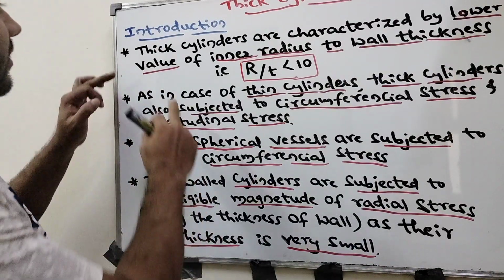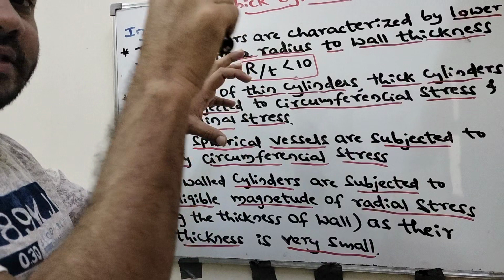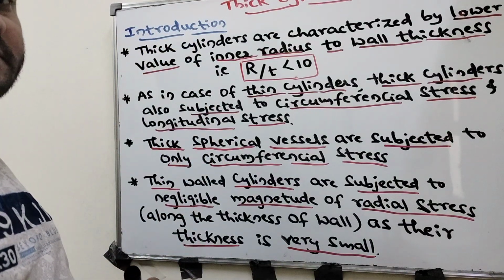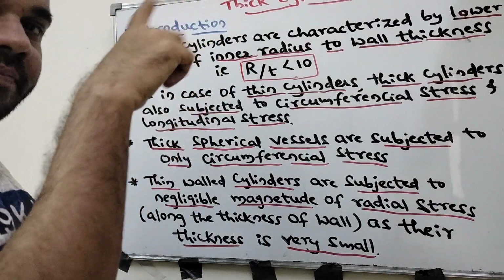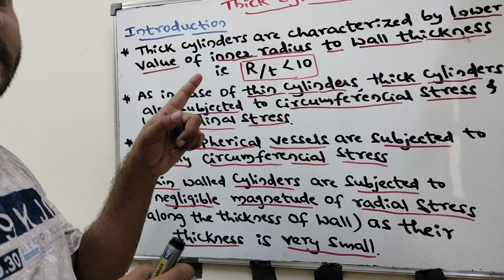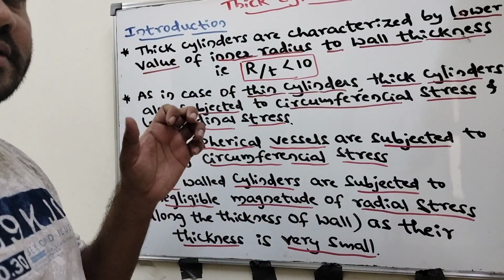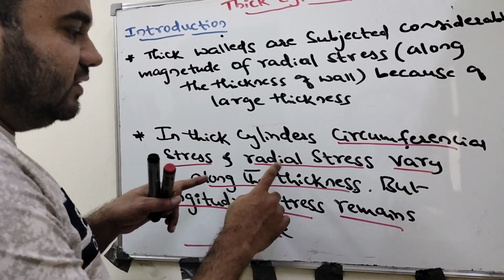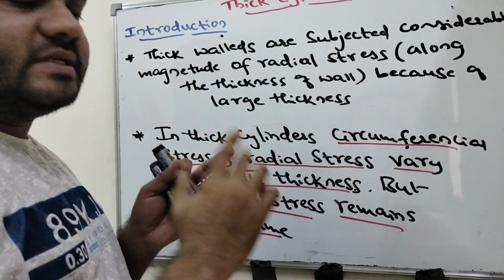Lec1-thick cylinders-Introduction-strength of materials-mechanics of materials-SOM-MOM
The video explains about introduction part of the thick cylinder, difference between thick cylinder and thin cylinders, types of stresses developed in the thick cylinder.